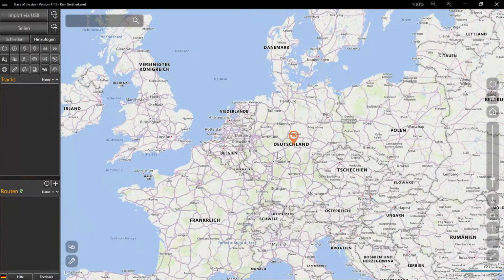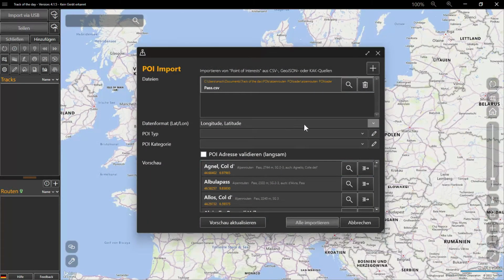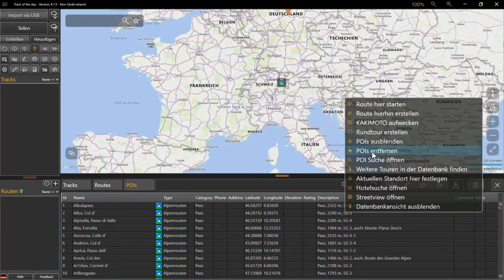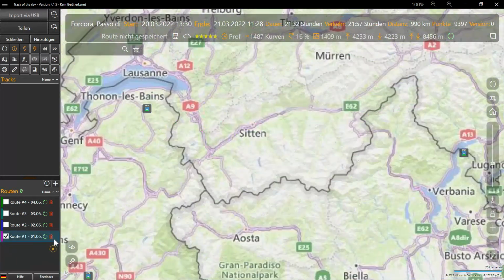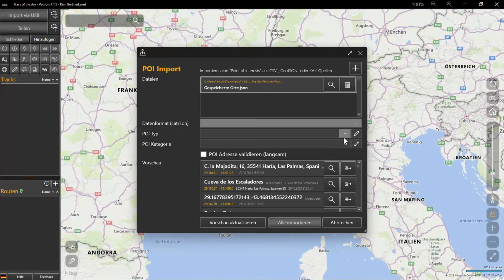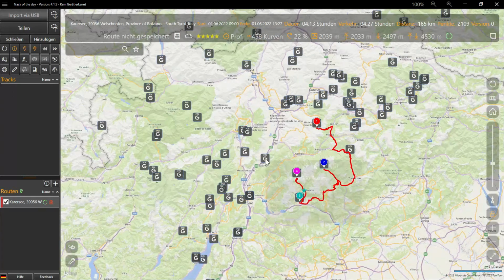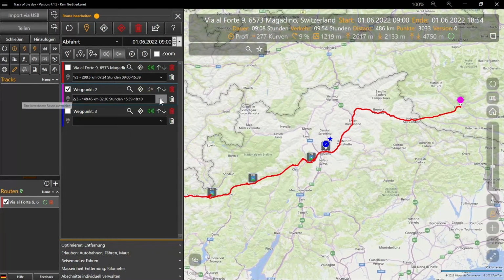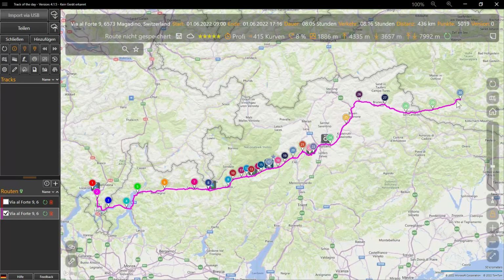POI Handling - Importing and using 'Points of Interests' in Track of the Day - English - Tutorial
This video explains all the features that have been added in version 4.1.4.

Version 4.1.5 is expected to be released at the end of March.

00:00 - Intro
00:15 - POI import from CSV files
02:54 - POI types and POI categories
03:10 - POI Icon Editor
04:20 - Manage POIs in the database
05:37 - Route planning with POIs
06:02 - Avoid lockdowns
06:36 - Using POIs as a via point
07:09 - TraveldaySplitting - Split routes into travel days
08:33 - Import POIs from Google Maps
13:42 - Find POIs along the route
14:29 - Generate road books
14:52 - Export routes correctly
15:53 ​​- Shaping Points and AutoShaping
16:44 - Schedule refueling stops

Track analysis
Tracks saved in GPX format and other data can be imported from all supported navigation devices. With devices like the BMW Motorrad Navigator VI, all recorded tracks are automatically sorted by day. The track analysis creates a detailed elevation profile and an evaluation of the speed driven. Tracks can be colored by height and tempo.

Route planning
In version 4.1.4 we have integrated an even more powerful and very easy-to-use route planner into Track of the day. Complex trips can now be planned with just a few clicks. All route points can already be viewed with Google Street View during the planning phase.

Tracks from several days can be combined into one track. Tracks and routes can be divided and joined as desired. Travelday splitting creates clear daily stages from long routes.

Animated MP4 videos can be created from tracks and routes.

An SQL database helps with the professional administration of all tracks, routes and POIs. Routes and tracks can be freely converted and edited,